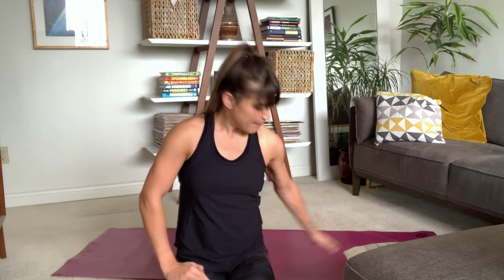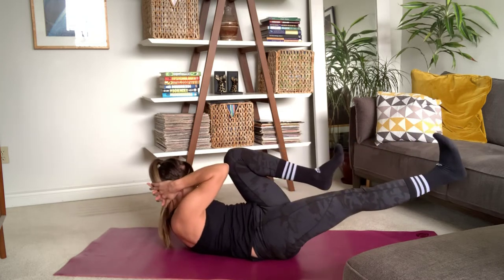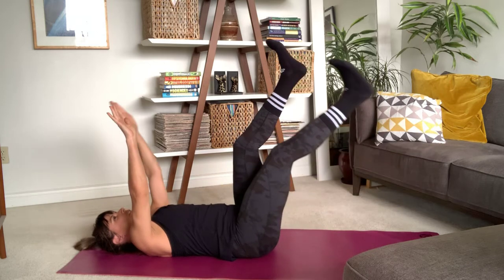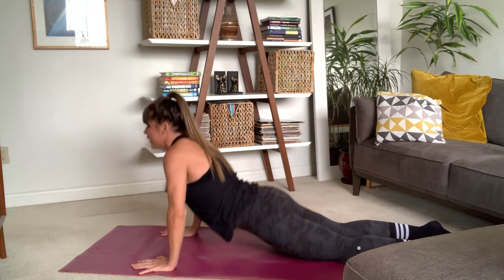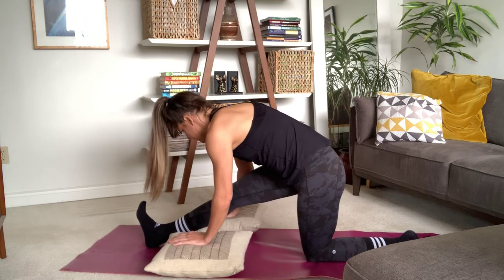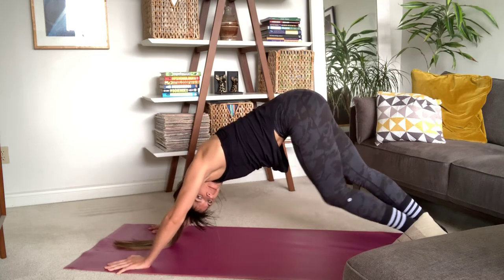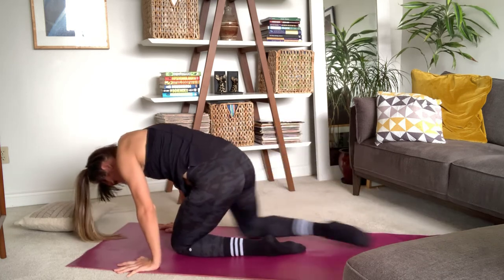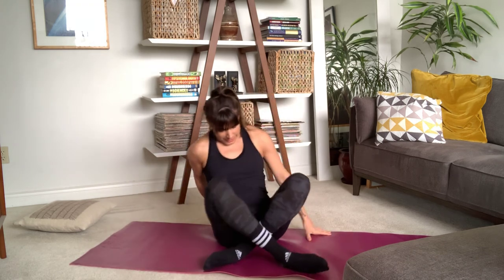At Home Core and Stretch - March 22, 2020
An at home core and stretch workout. The later half of what I typically teach on a Sunday in "Spin, core stretch" at Cyklus Vancouver. There is an accompanying Spotify playlist  here should you choose to use it. Enjoy!